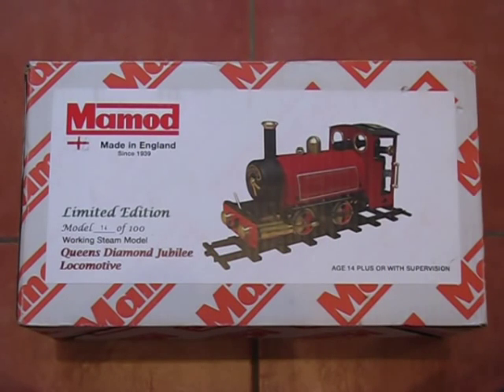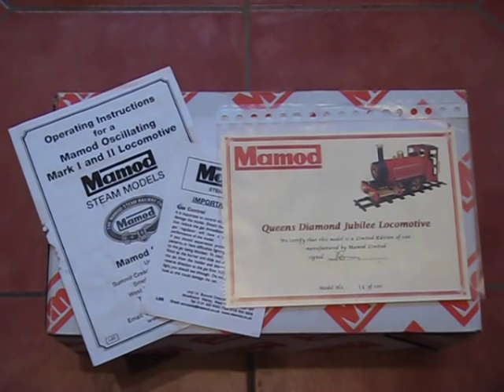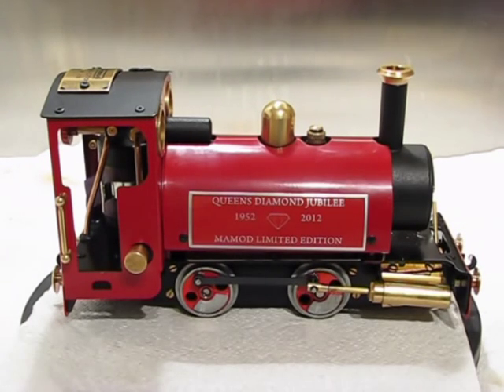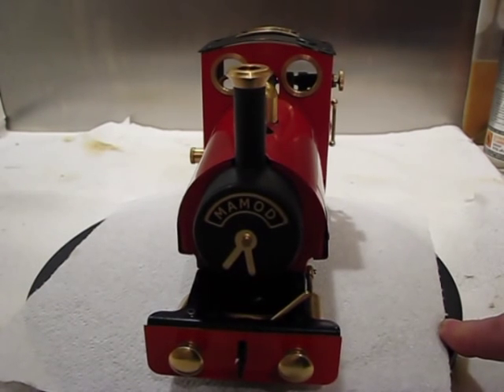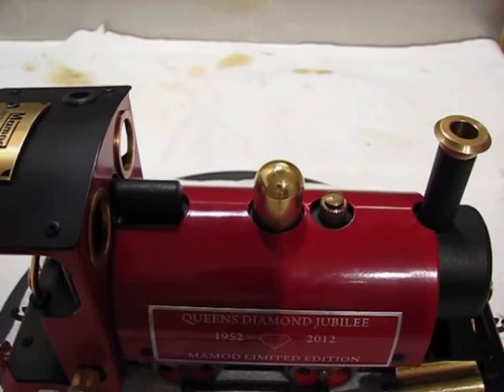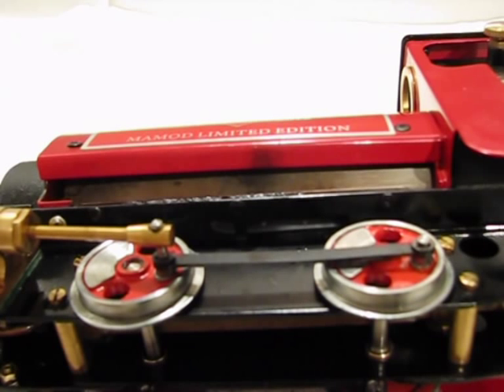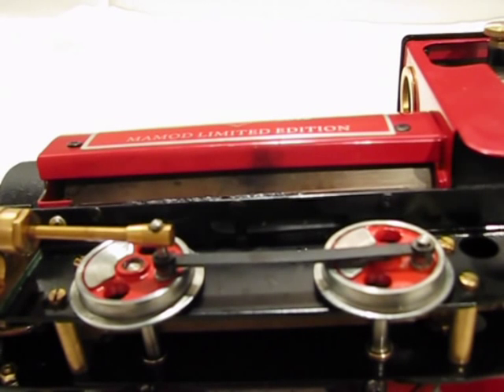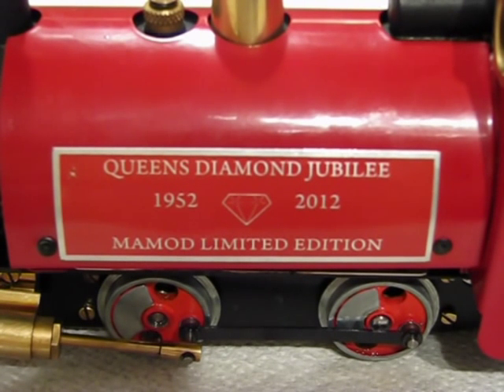Mamod Queens Diamond Jubilee Saddle Tank Locomotive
Following on from the success of their new Mamod Locomotive Mark Two, Mamod have introduced a Saddle Tank version, the Mamod Queens Diamond Jubilee Locomotive, which uses the Mark 2 chassis, boiler & cab with a new Saddle Tank body. It is available in both Gauge 'O' & Gauge '1', and there is an optional matching ruby red tender. It is a Limited Edition of 100.

It is supplied with Lubricating Oil, Steam Oil, a Funnel and a Gas Refill Adapter for EN 417 cartridges.